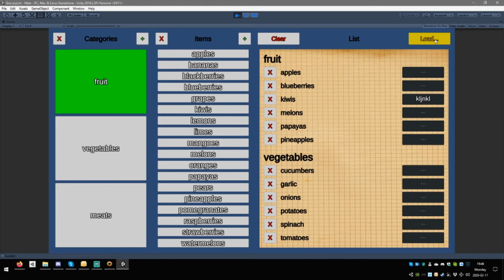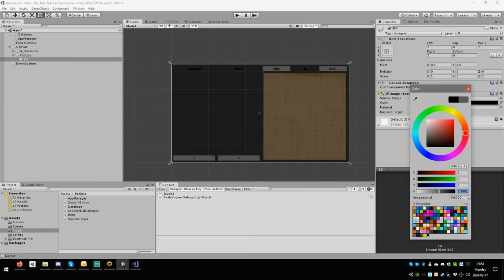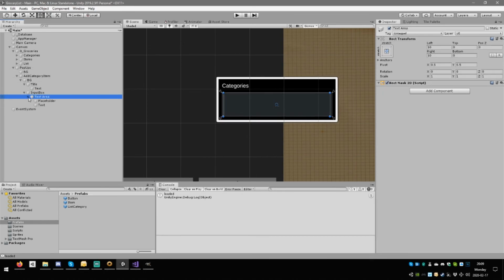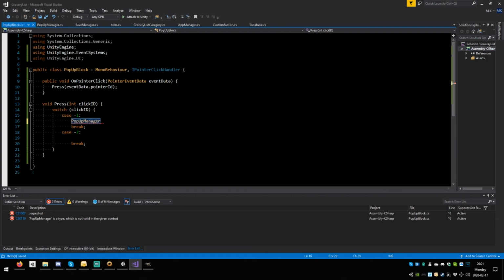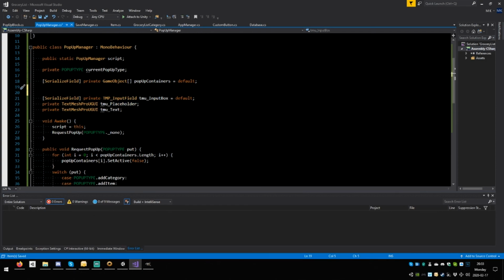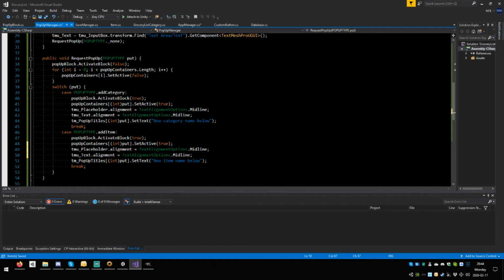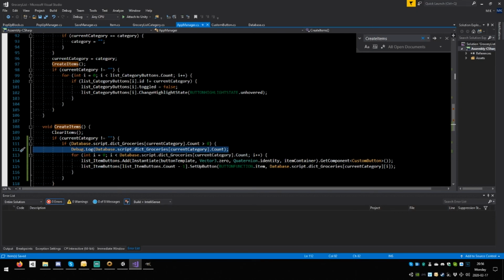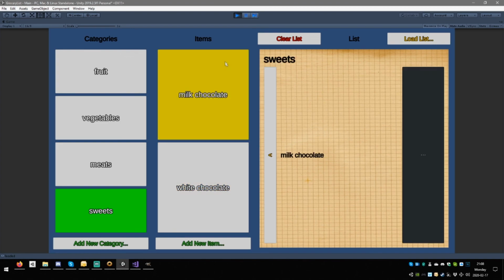D and D - S4_E5 - Groceries List App - Adding categories and items implementation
In this episode we implemented adding categories and items to the database and saving the situation as well.